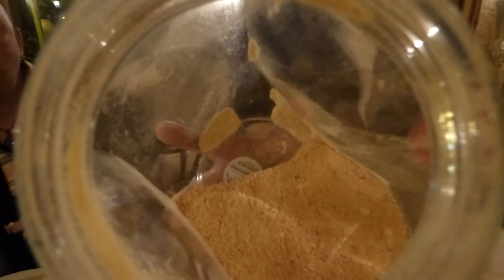How to Make Tarhana - Turkish Soup Spice - Olympos Mountain Lodge, SmallHotels.com.tr, Kemer, Turkey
One Stupid, Beautiful Idea!

Not your boring we-are-so-perfectly-happy-on-the-road blah, blah, blah blog. Voted TOP TEN FAMILY TRAVEL BLOGS by Washington Post Communities because WE'RE HONEST. We cry, fight, and share when we seriously regret this lifestyle choice. We're so normal it's embarrassing.2 insane parents+ 3 very patient kids= 1 adventure of a lifetime. (Oh, and I like to curse. You have been forewarned.)

The more online interaction we have, the more it helps us. Can you join us in Facebook, Twitter, and on this channel. Can you comment on the blog? Can you write to some newspaper or magazine about us? Thanks!